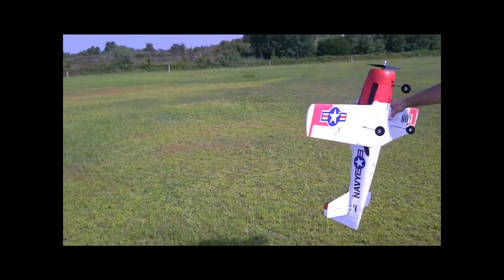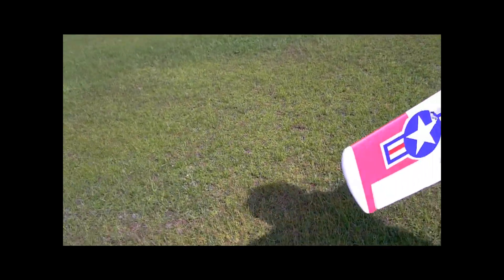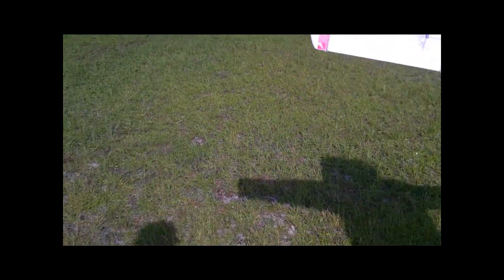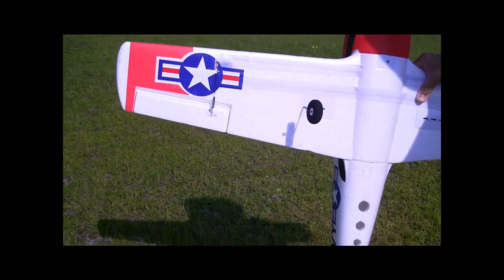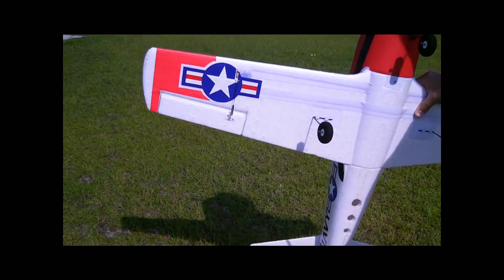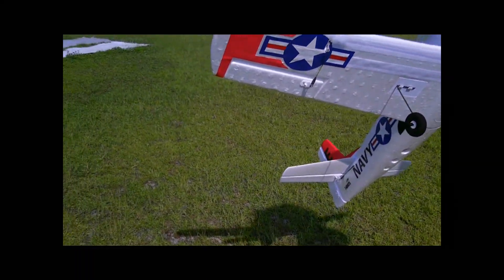Trojan for sale SOLD